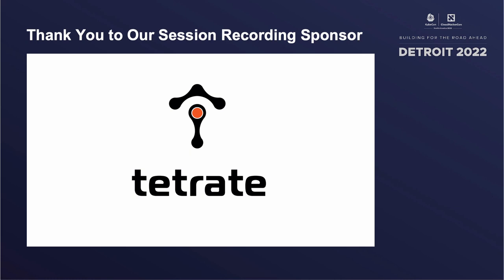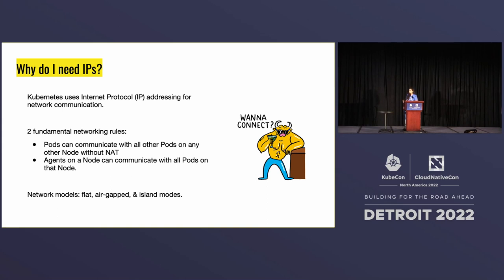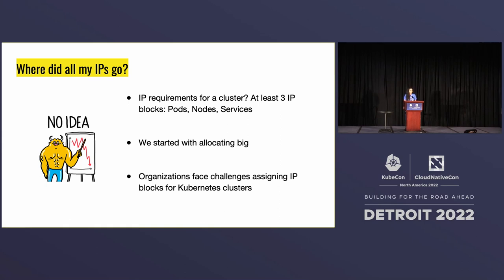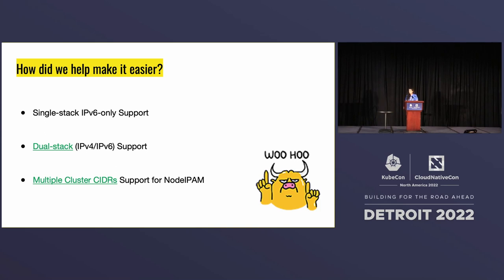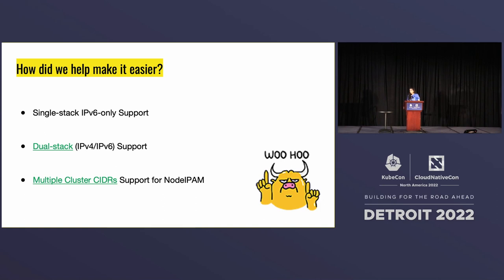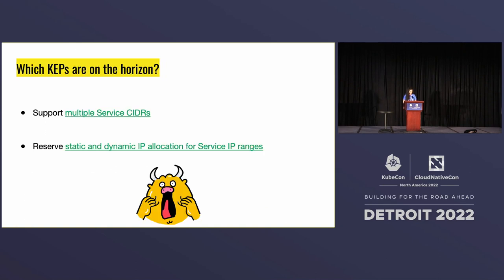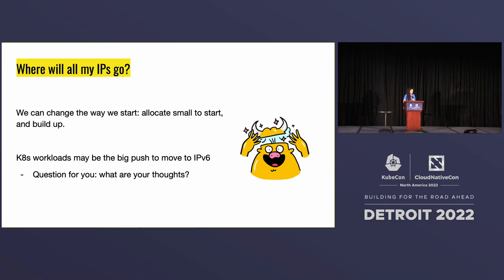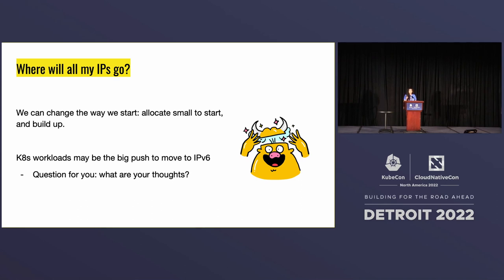Lightning Talk: Where Did All My IPs Go? - Cynthia Thomas, Google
Kubernetes cluster planning requires quite a few things to get started. What about IPs? Common IP management hurdles with Kubernetes clusters include IP assignments when building a cluster and challenges faced when deploying in a multi-faceted environment. Kubernetes Admins often need to use IP addressing handed out by Network Admins juggling other non-k8s workload IP assignments and IP exhaustion. In this talk, Cynthia will discuss new and existing KEPs that SIG-network has implemented to help mitigate IP challenges. Such features include discontiguous cluster CIDRs and the journey to IPv6. Cynthia will also discuss how the best practices for Kubernetes IP management are changing with these new capabilities to help scale and grow instead of rebuild.